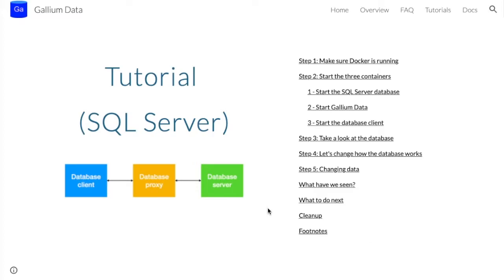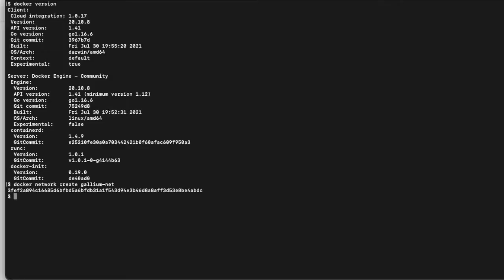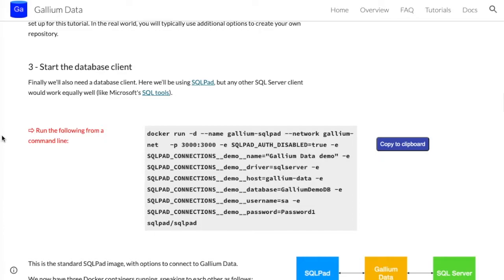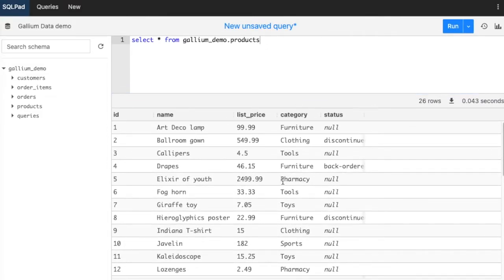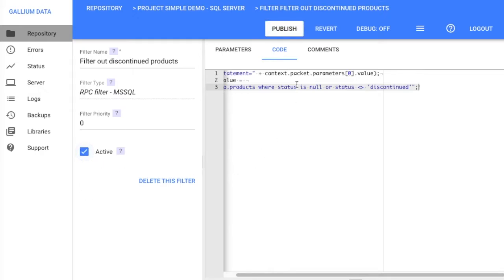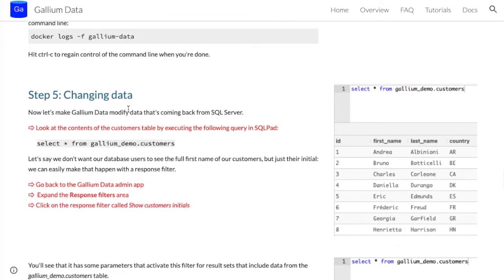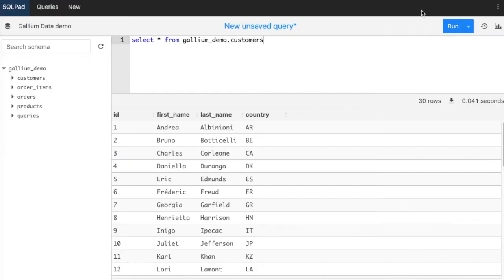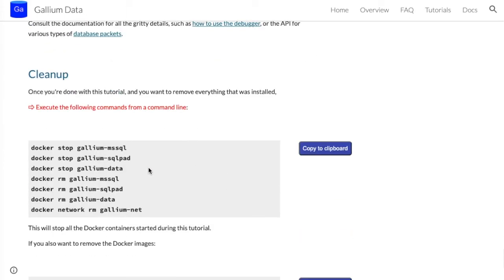Gallium Data tutorial for SQL Server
A quick look at using Gallium Data to change how SQL Server behaves, without changing either the database clients or the database.